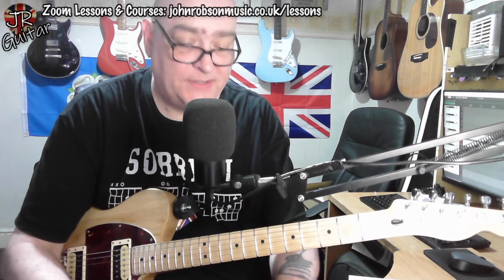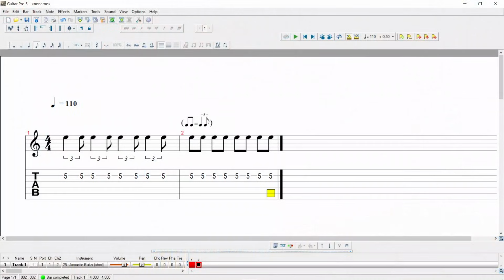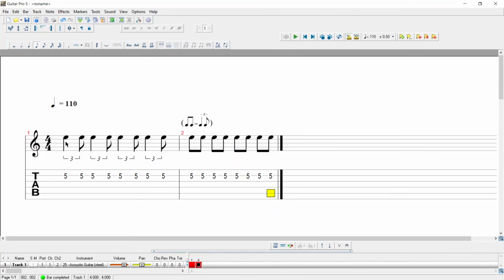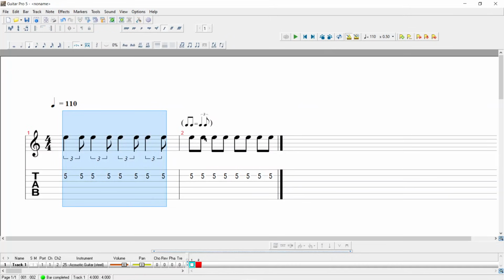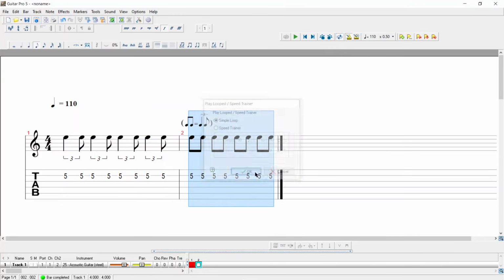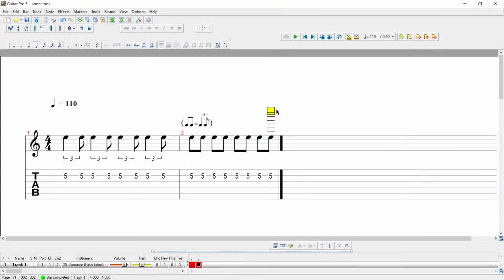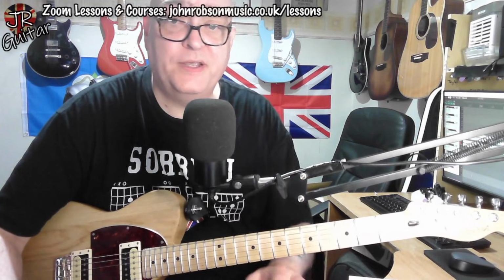It Don't Mean A Thing If It Ain't Got That...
Today we look at an essential rhythm technique for just about every style of music, from classical to blues, jazz, rock and metal. Ladies & gentlemen... let's swing.

My new book "How To Play Melodic Rock Lead Guitar" is out now